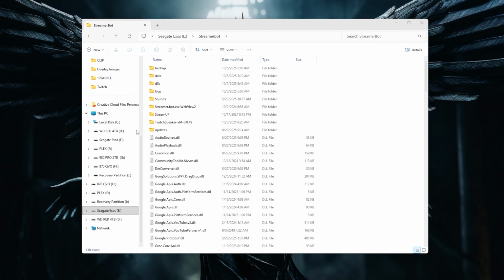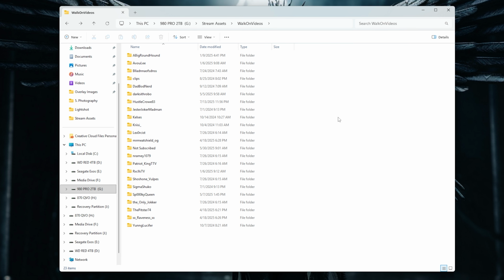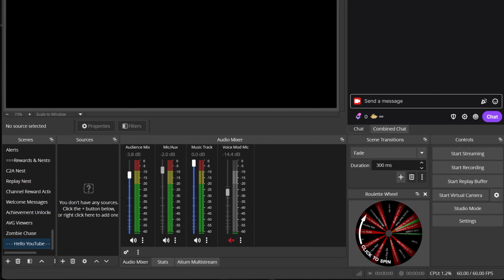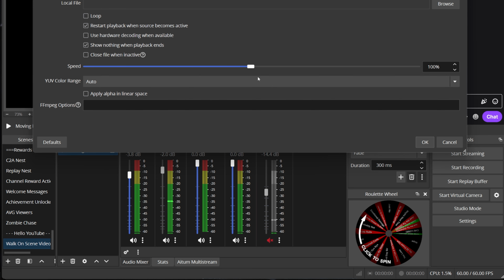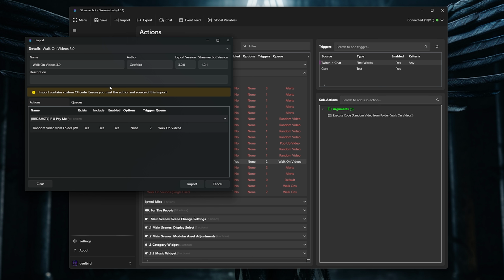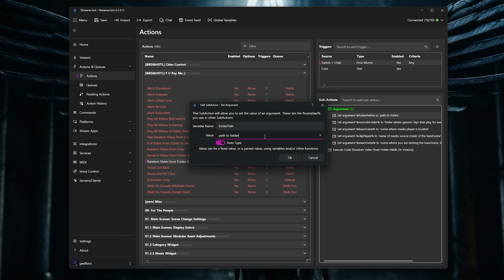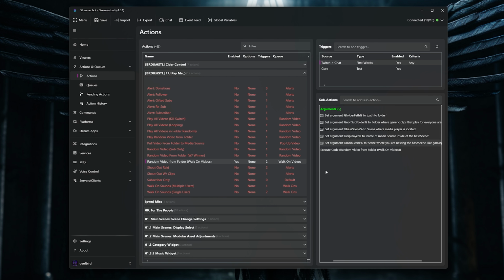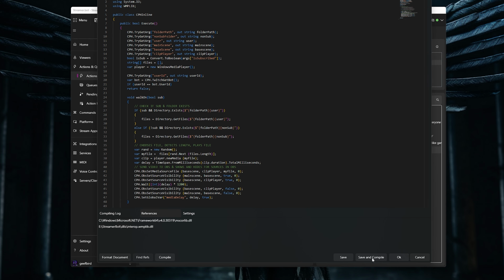Walk On Videos (The Remake) For OBS Using Streamer.Bot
Well naturally if I am remaking things I am going to remake one of my personal favorites, right?

QOL improvements and setup improvements.

(incase anyone wants to try using it to make clips)